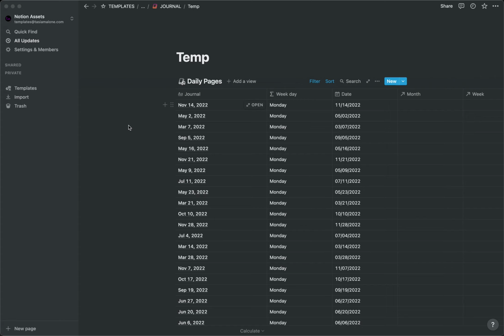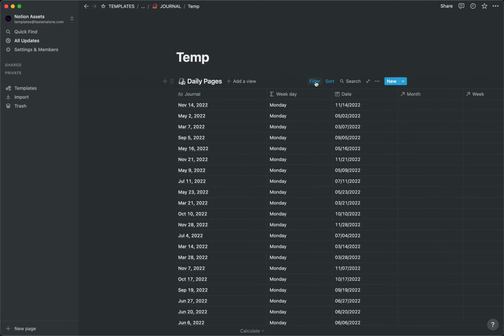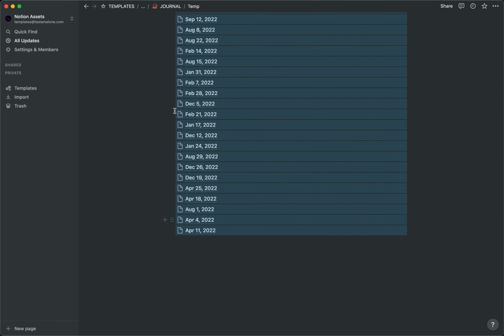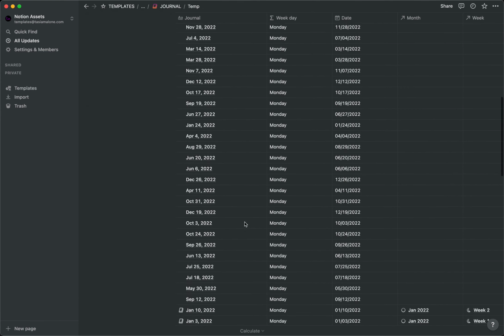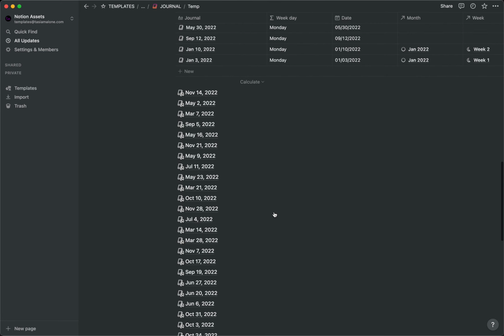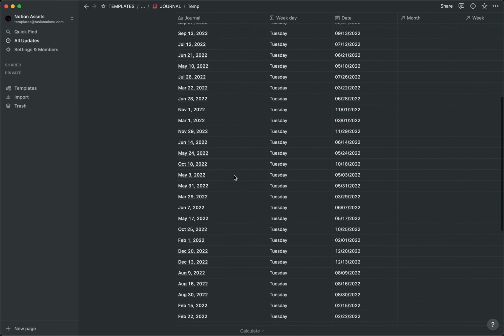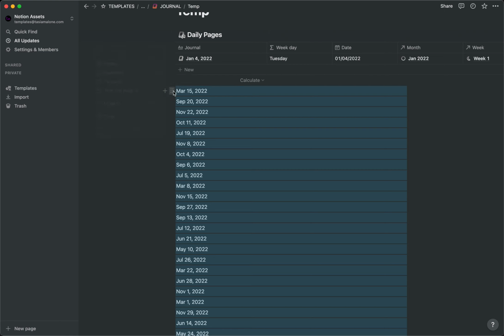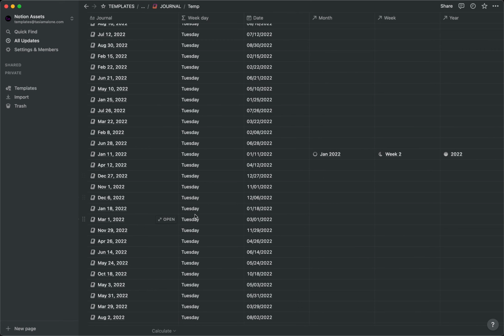How to Bulk Apply a Database Template in Notion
This is a quick tutorial to show you how to bulk-apply a database template to multiple entries in your Notion database.

👋🏼 HEY THERE
My name is Tasia (like fantasia), and I merge productivity and creativity using Notion.
Through creative productivity, this YouTube Channel serves to help creatives find balance between their creative practice, business, and life. Outside of this channel, I’m a musician/digital entrepreneur living a creative life (soon to be) on the road in my tiny home on wheels.